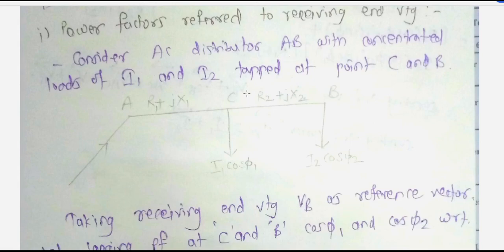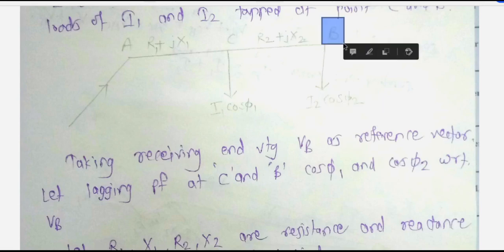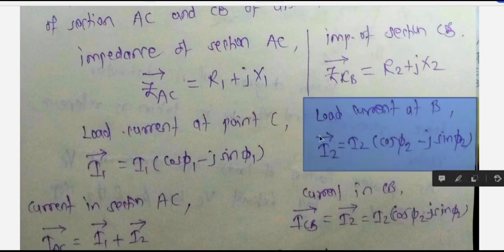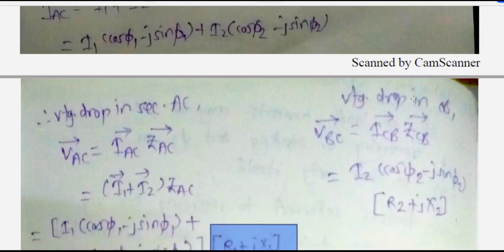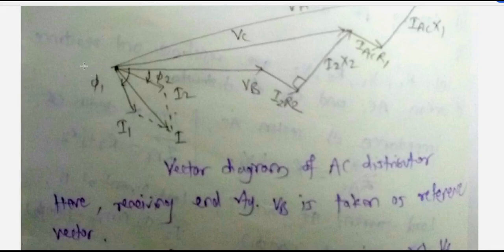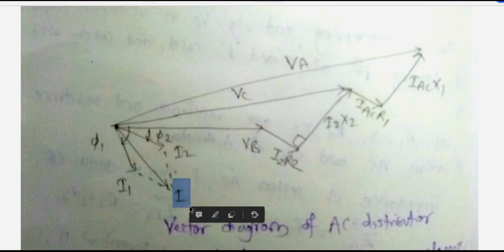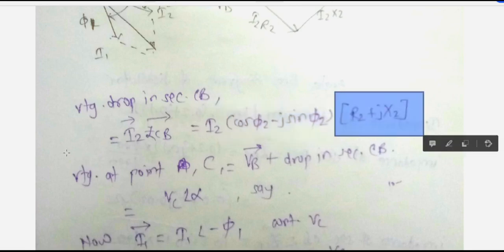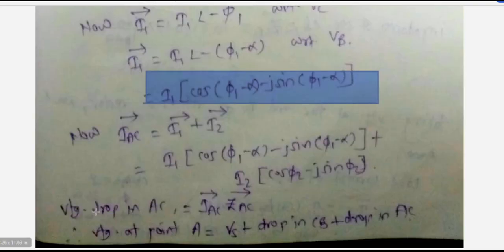AC distribution system power factor referred to receiving end voltage and at respective voltage.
In this video, we will discuss AC distribution system power factor referred to receiving end voltage and at respective voltage.